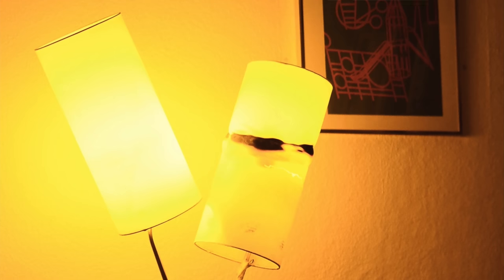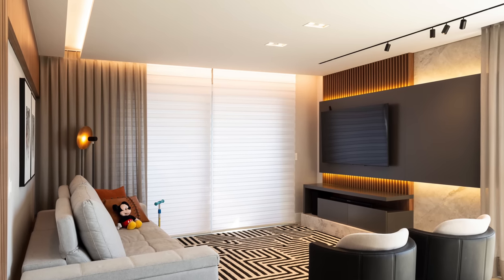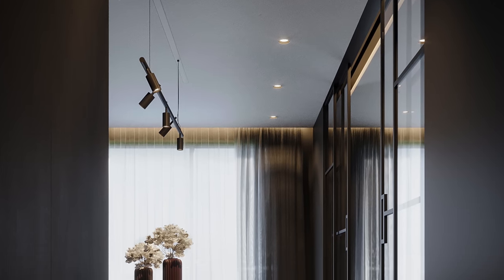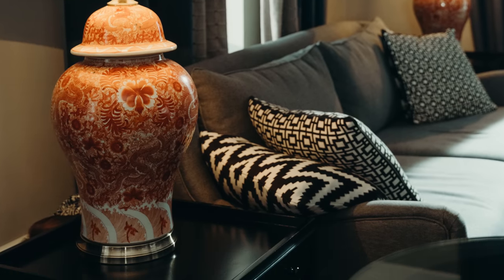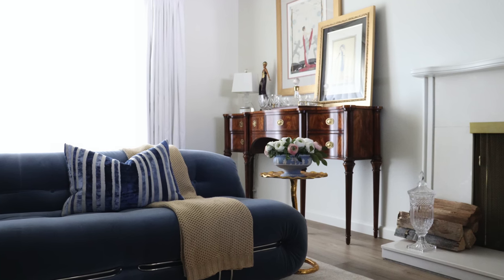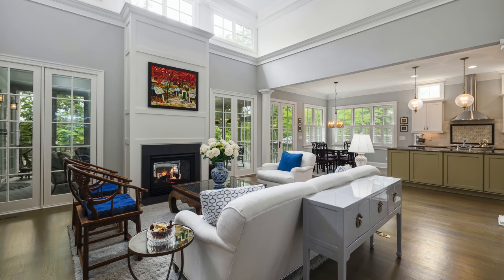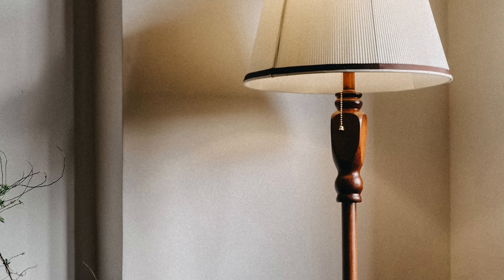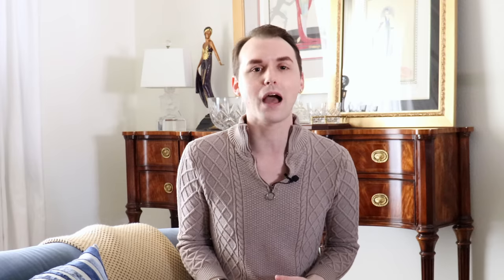Things Interior Designers Never Do And Neither Should You!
I would never do these things! And neither would some of the worlds top interior designers! let's talk about these things and discus what you should do!

*My Sweater
*My Sofa